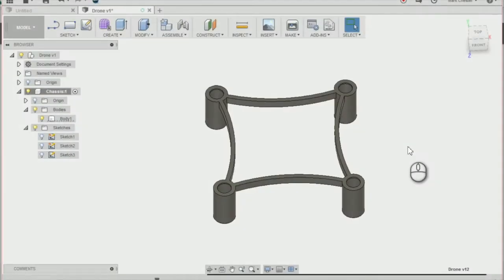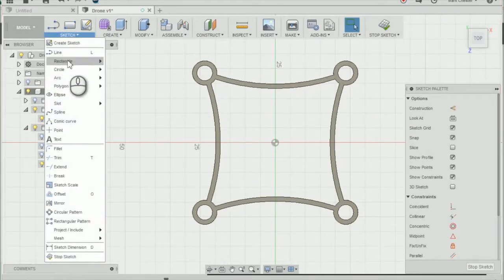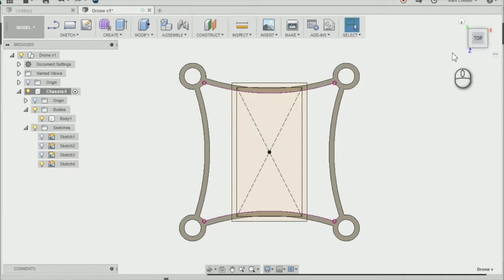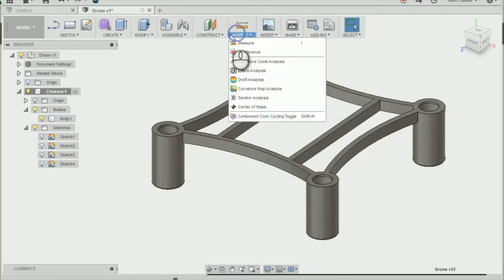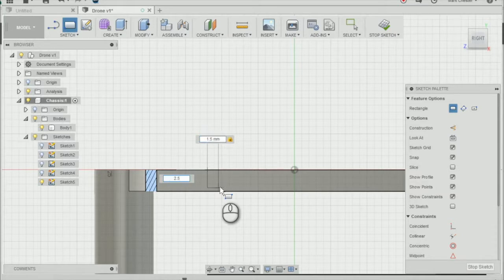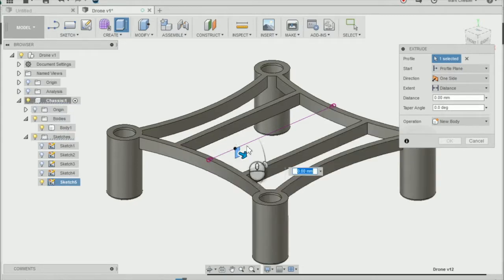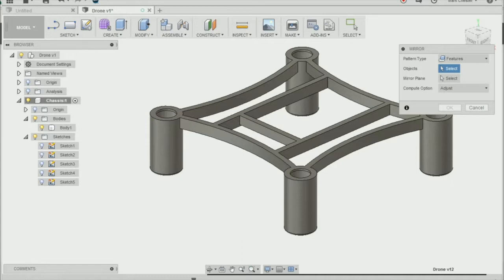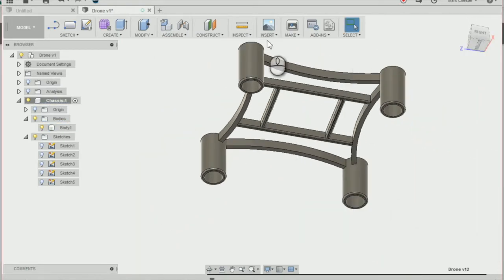Airgineers Fusion 360 Lesson 3 - Creating the Battery Tray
Lesson Objectives:
Sectional Analysis
Mirror a Feature
Create the battery tray for the drone